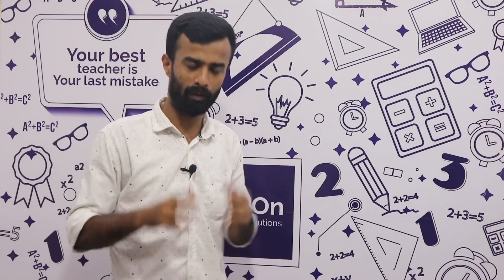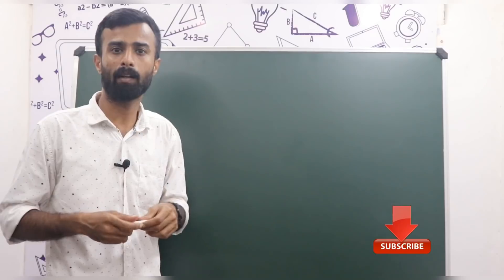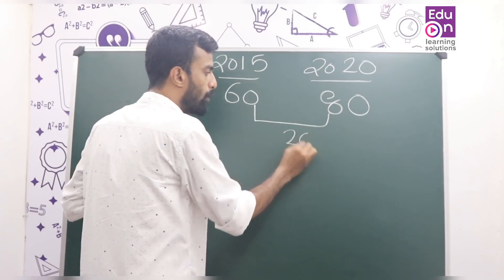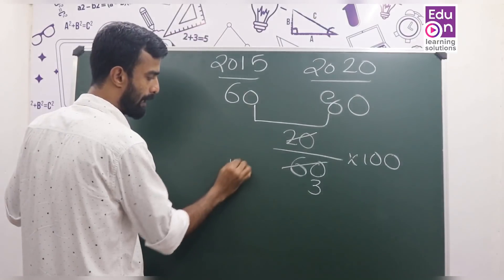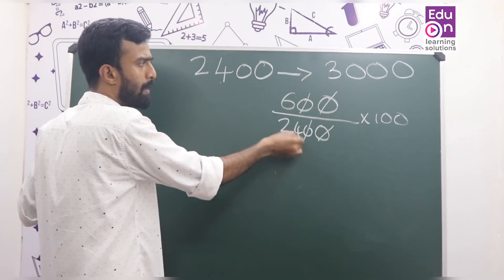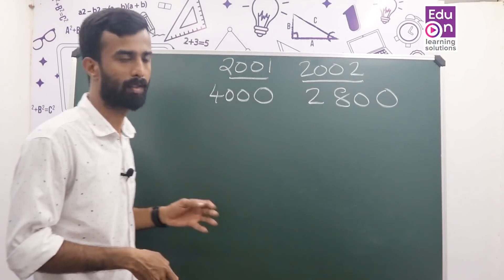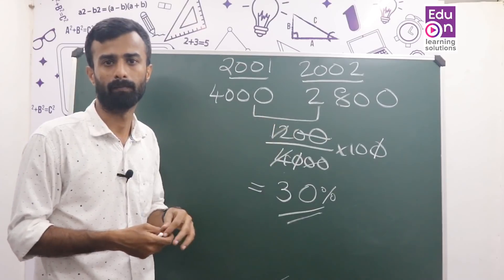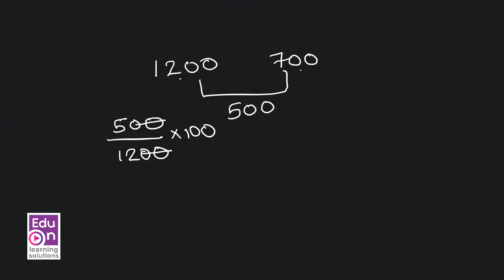വില വർദ്ധനവ് അറിഞ്ഞില്ല എന്ന് ഇനി പറയരുത് 😉😄|Percentage Questions For PSC,SSC|PSC Maths|LDC Maths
Percentage Questions based on increase of price of products